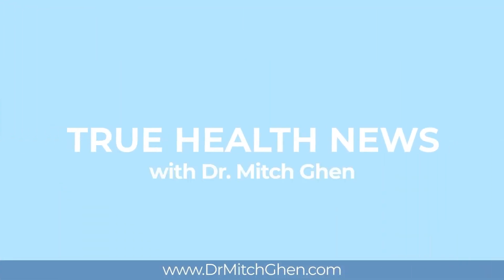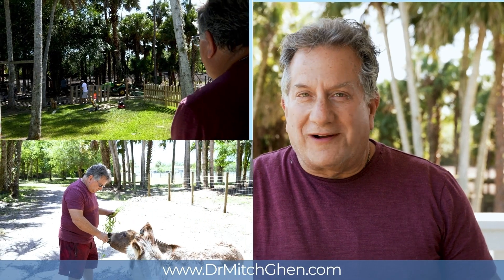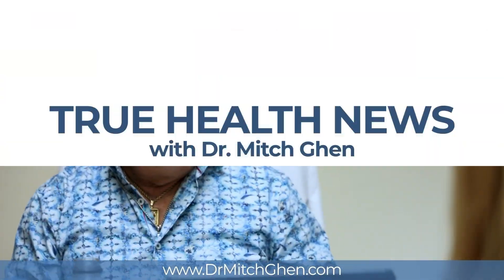True Health News: Estrogen & Progesterone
Join us each week for True Health News with Dr. Mitch Ghen presented by Access Medical Laboratories. In this week’s presentation, Dr. Ghen discusses estrogen and progesterone.